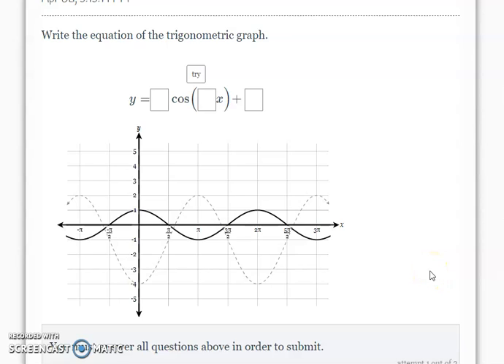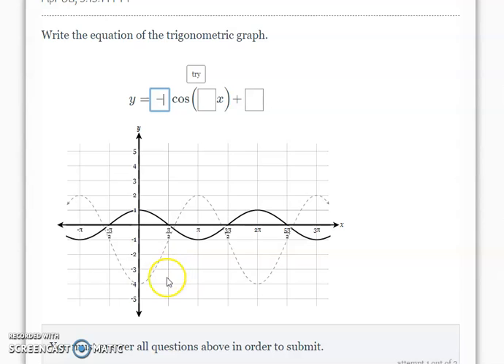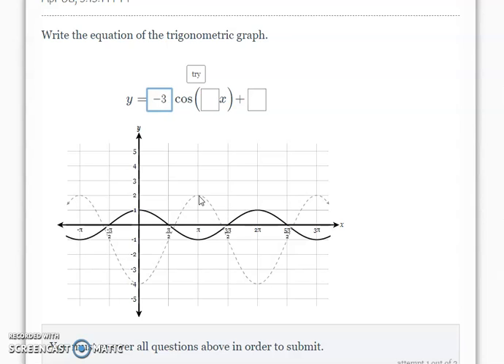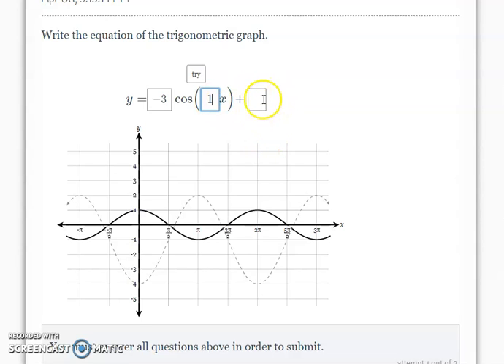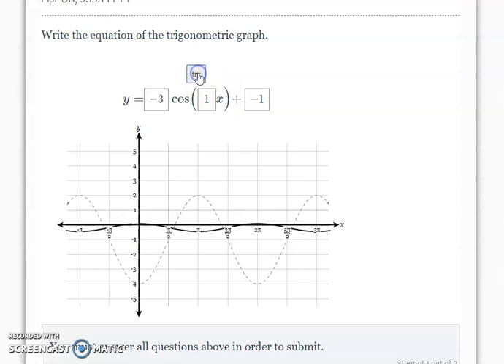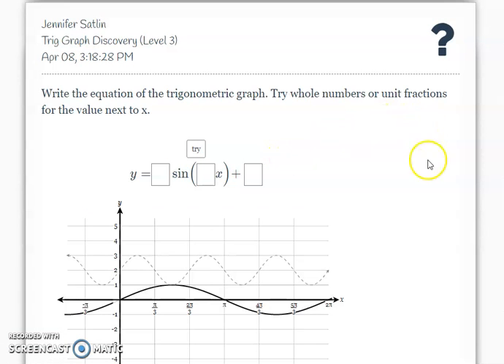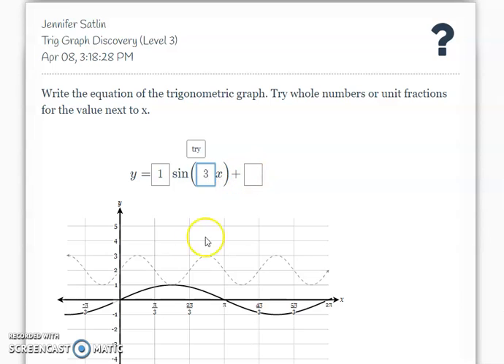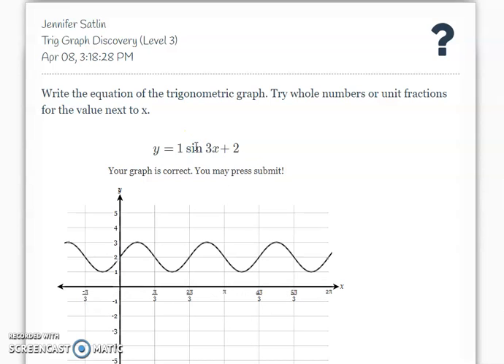ALGEBRA 2 DELTA MATH LEVELS 2 3